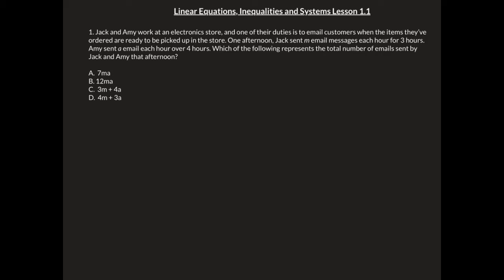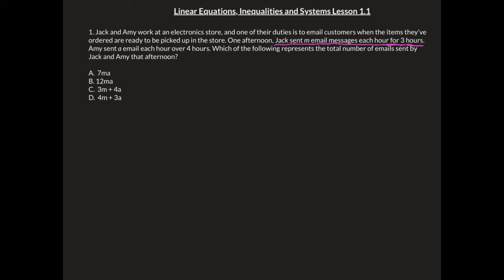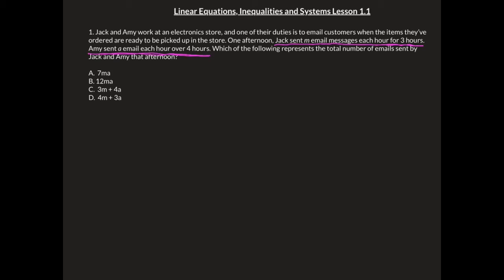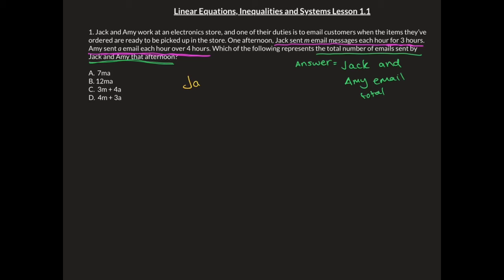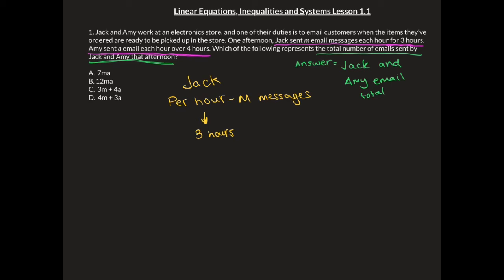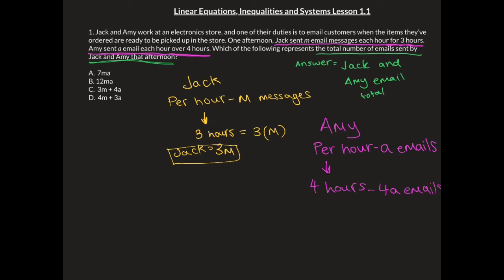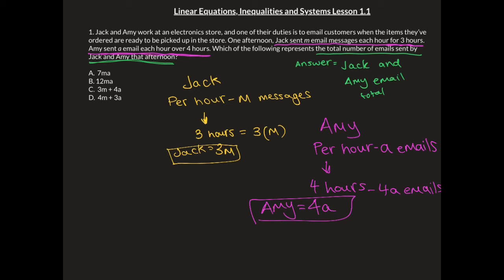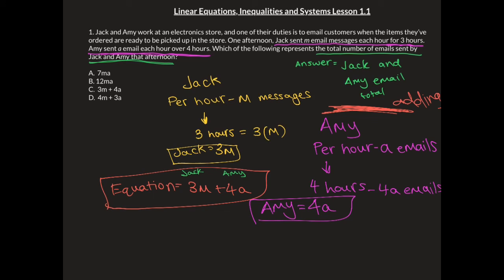Linear equations inequalities and systems lesson 1_1